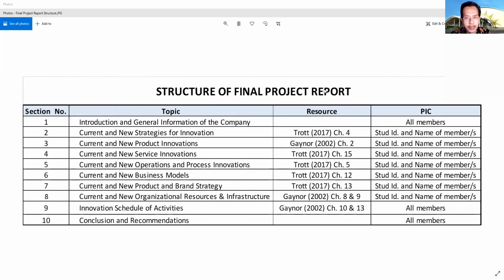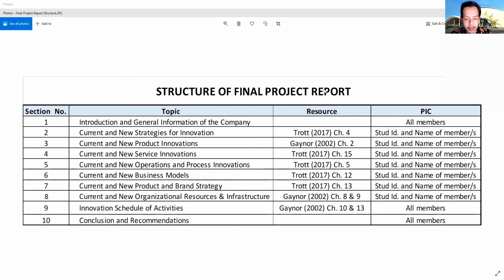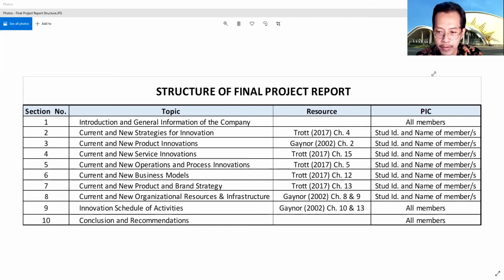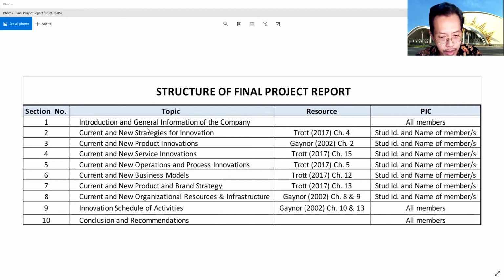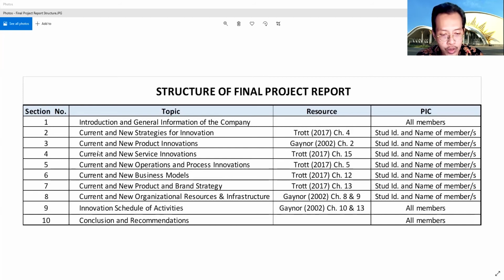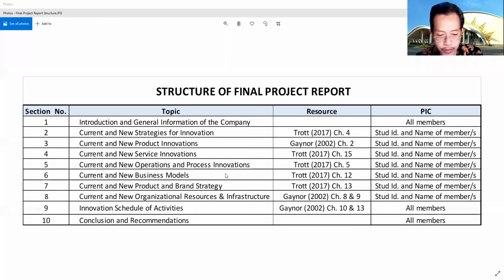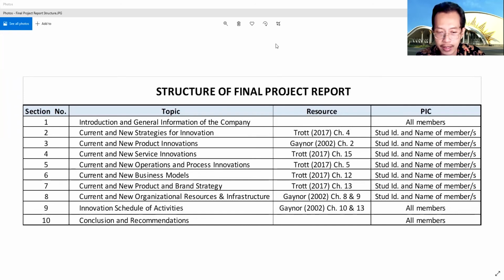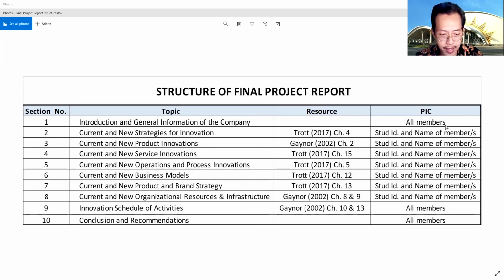Innovation Management - Final Project